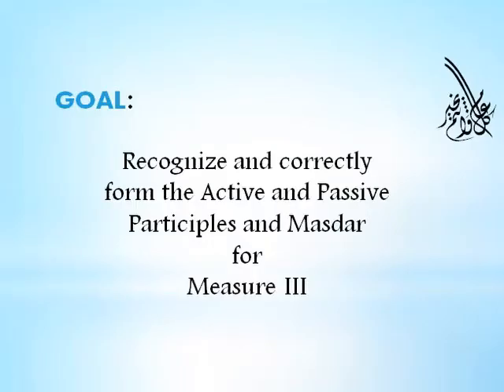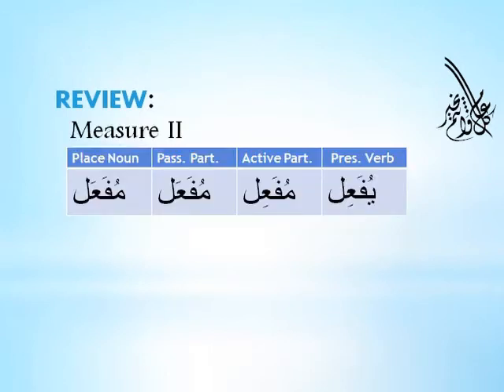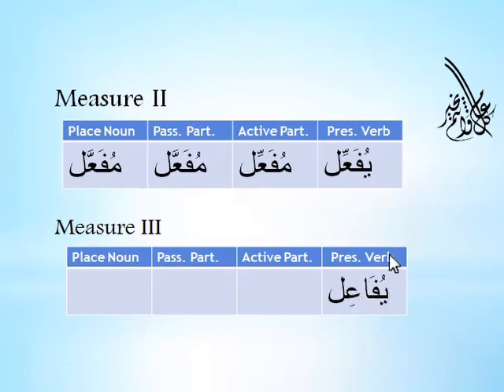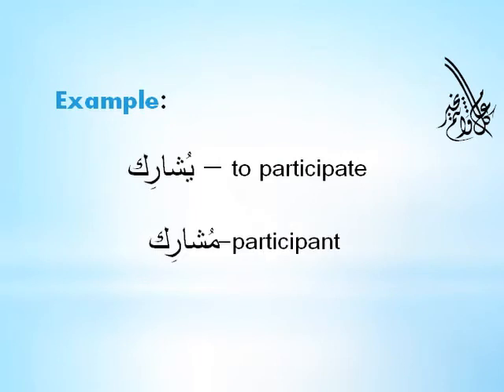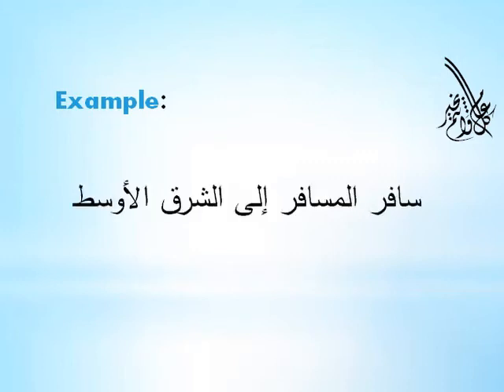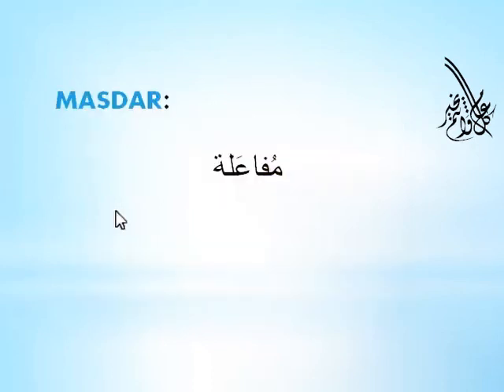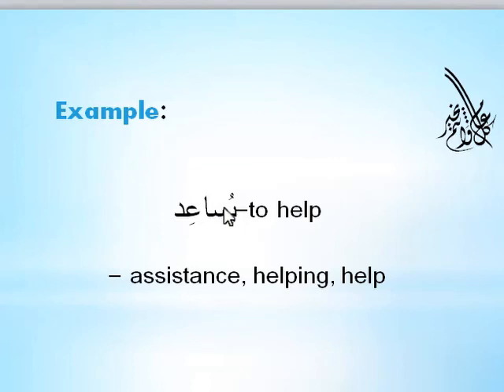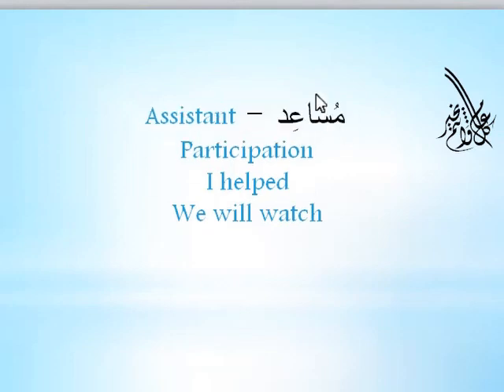ARBC 310 Measure III Masdar